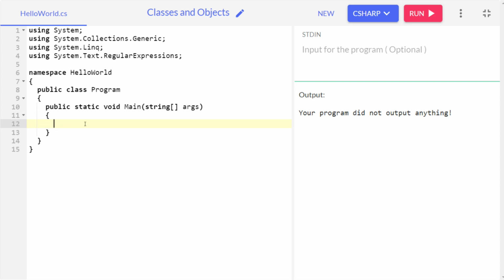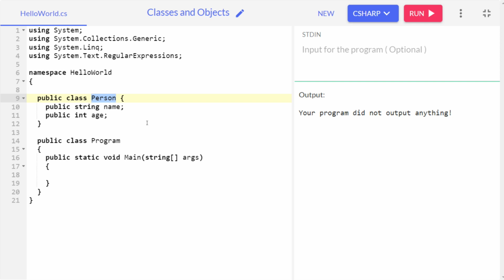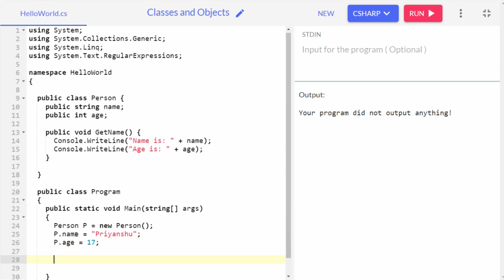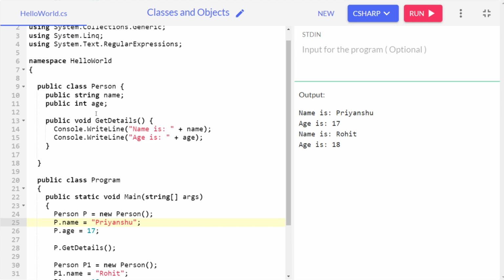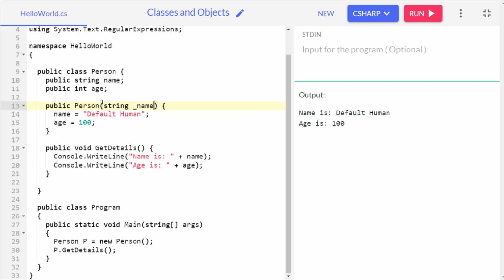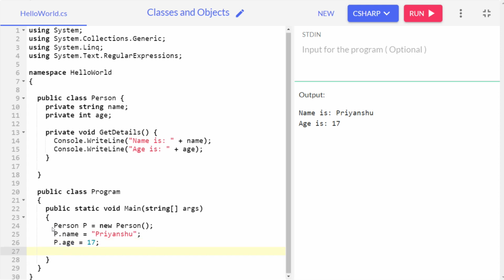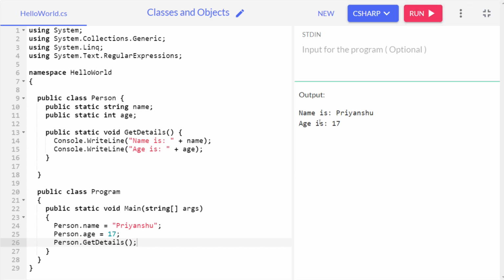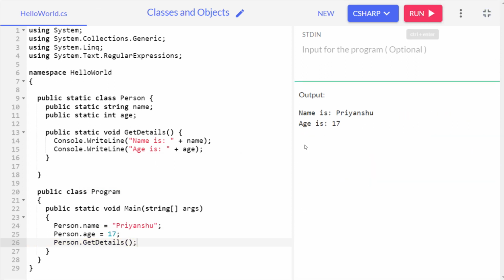Classes and Objects | Module 3 | Lecture 8